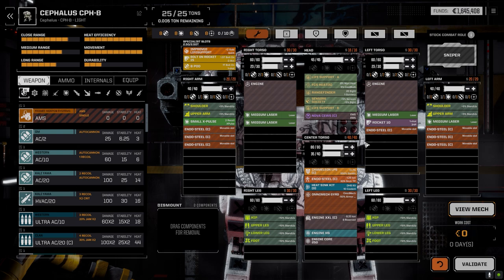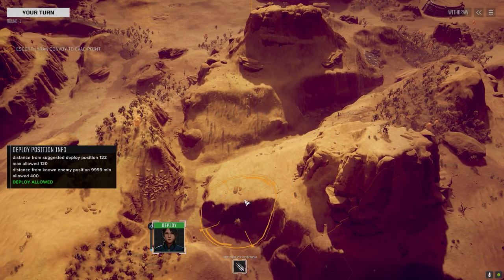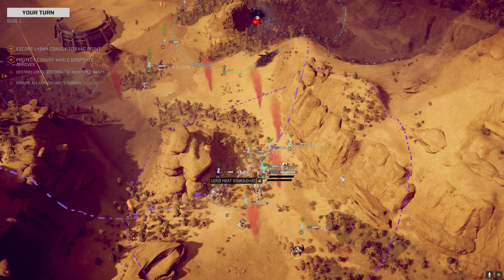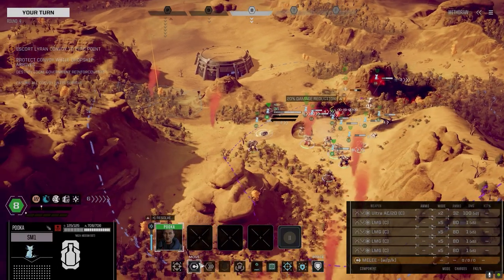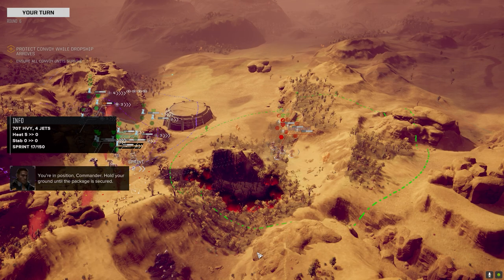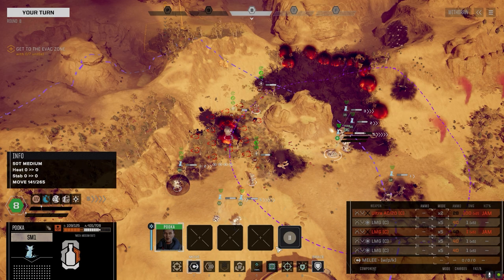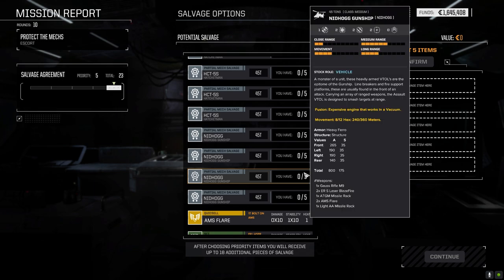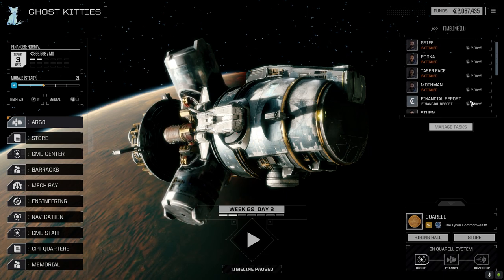Roguetech - Inheritance Ep29